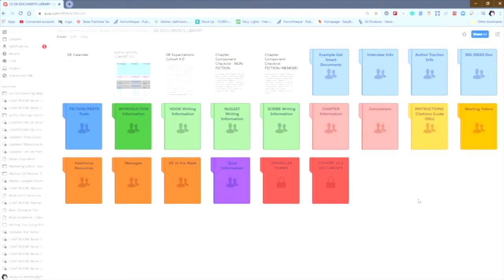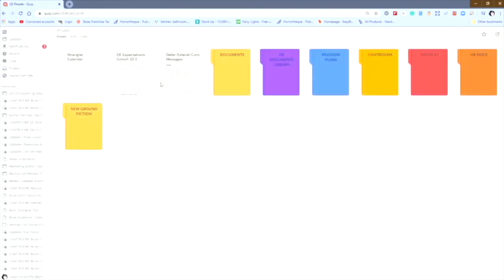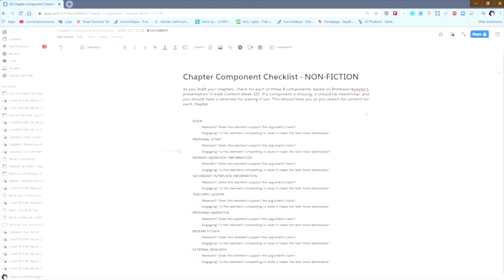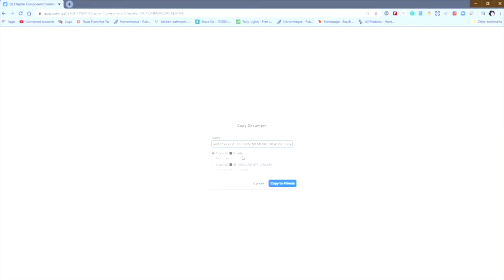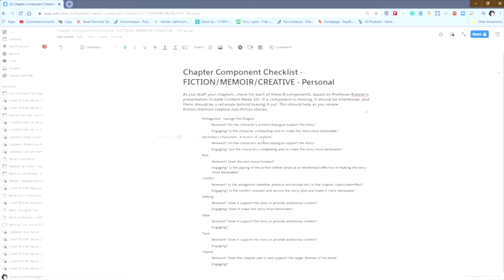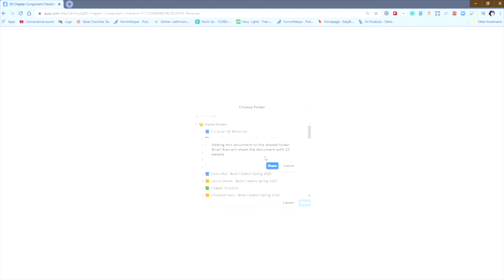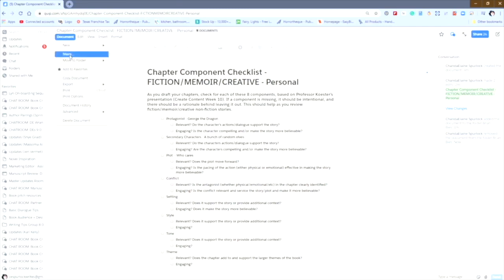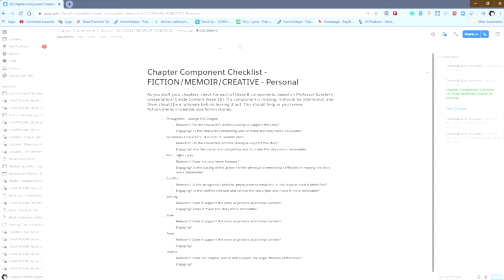How to Copy, Paste, and Move in Quip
Book Creators Head of Editing ChandaElaine Spurlock provides guidance to developmental editors in how to execute copy, past, and move tasks in Quip.